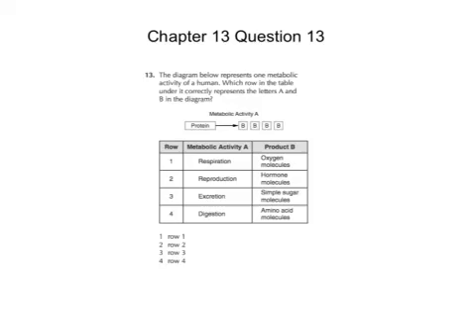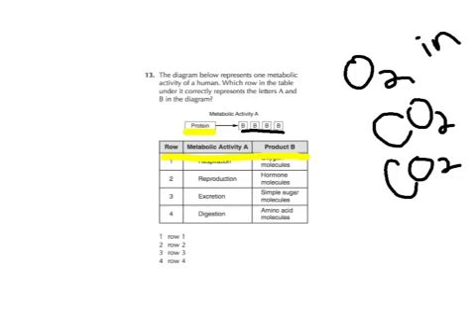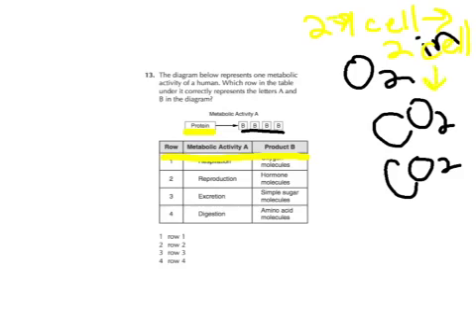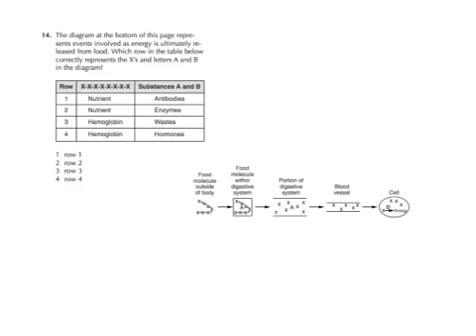Chapter 13 question 13 and 14 of dynamic Equilibrium